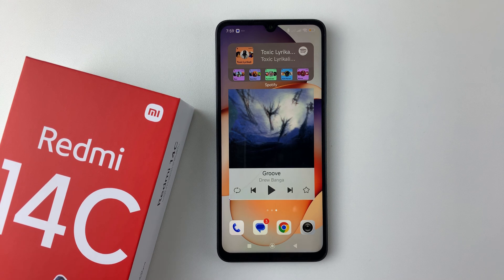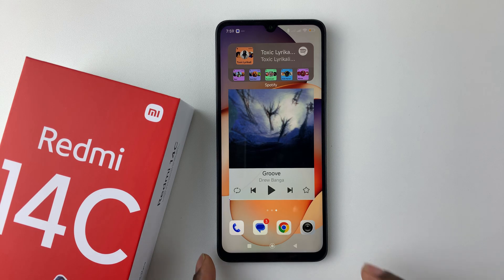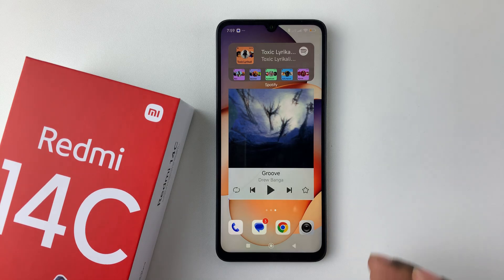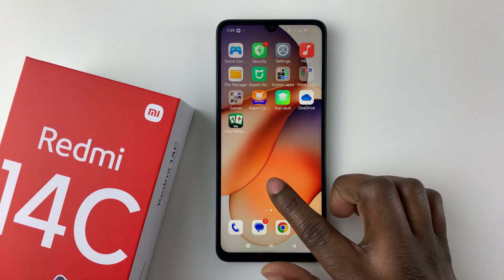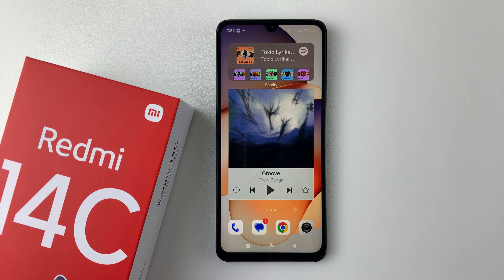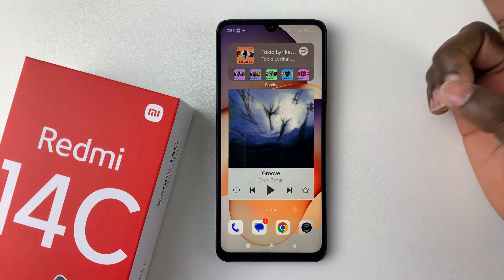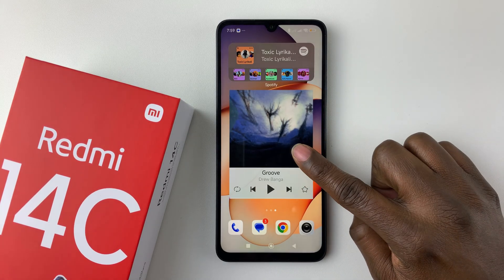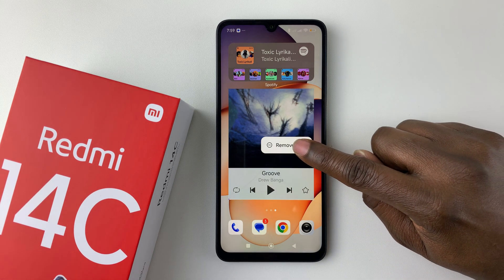How To Remove Widgets From Home Screen On Redmi 14C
Here is how to remove widgets from your home screen in just a few seconds. Free up space, organize your layout, and keep your phone looking clean and simple.

How To Disable Widgets From Home Screen On Redmi 14C
Go to your home screen where the widget is located.
Tap and hold the widget you want to Disable.
Select remove from the options that appears

Cell Phone Tripod Adapter